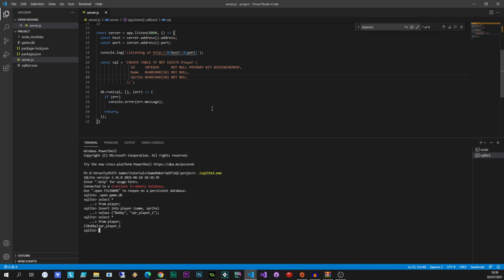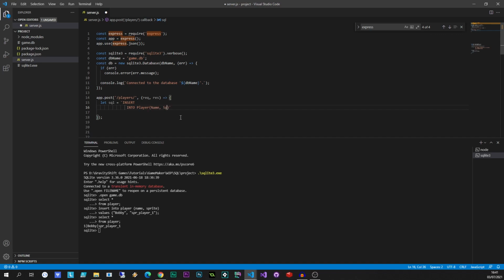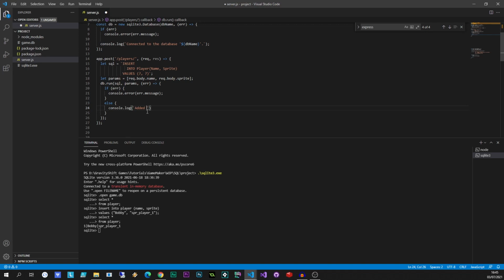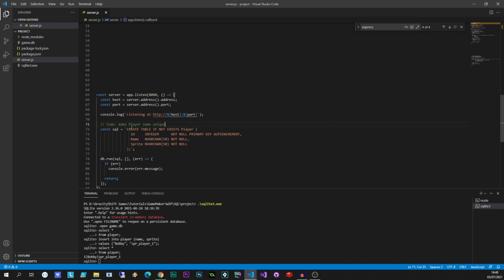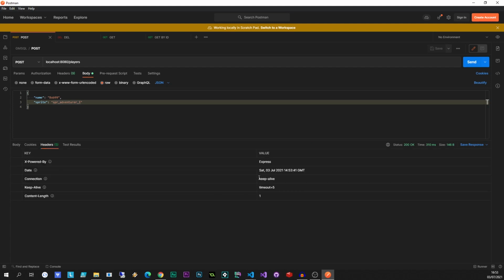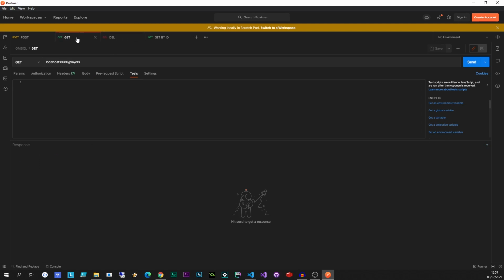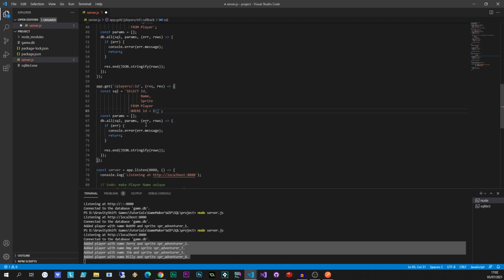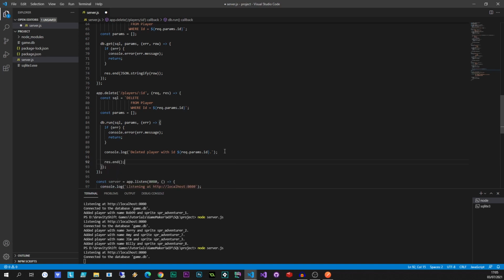GameMaker Studio 2 Databases - Part 2 - Manipulating Data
Now that we've got a solid Node JS base, let's manipulate things in our SQLite3 database by adding, deleting and fetching data.